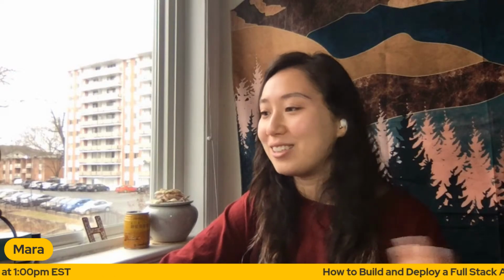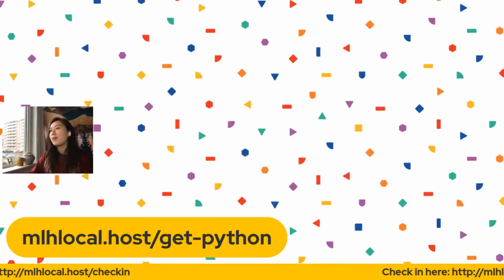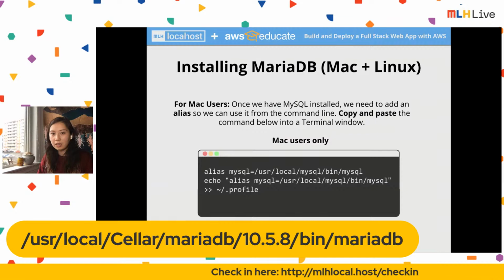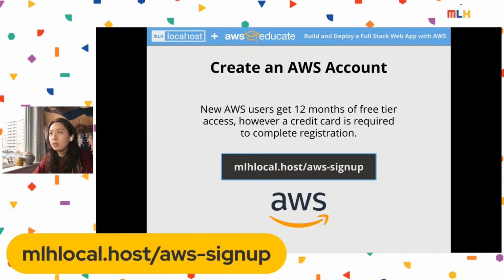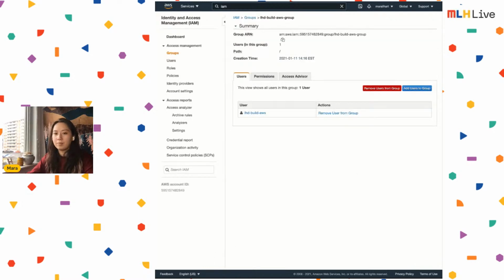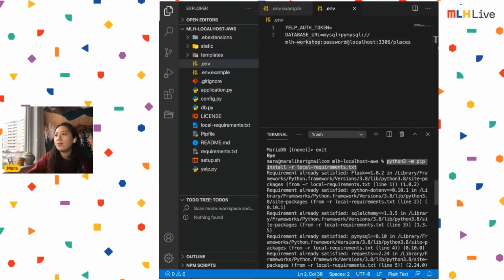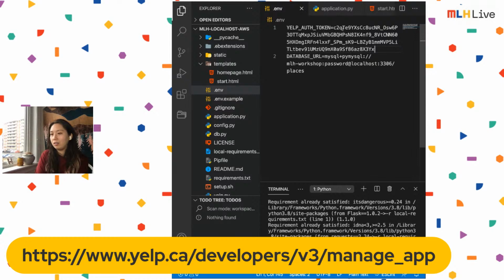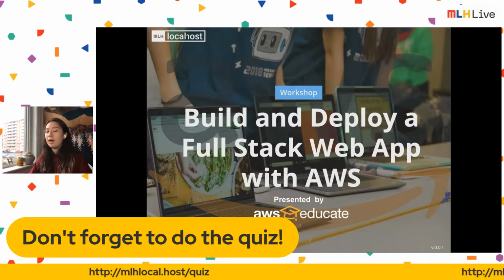How to Build and Deploy a Full Stack Web App with AWS | Local Hack Day: Build 2021